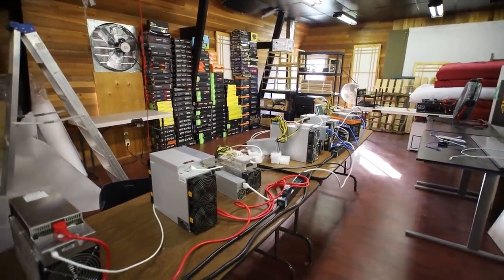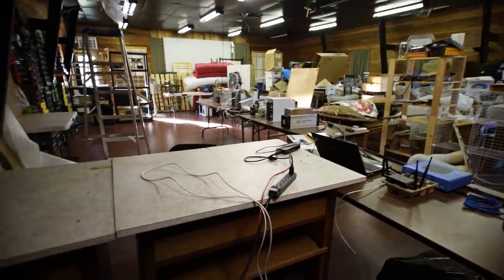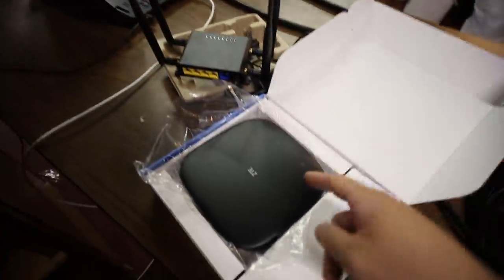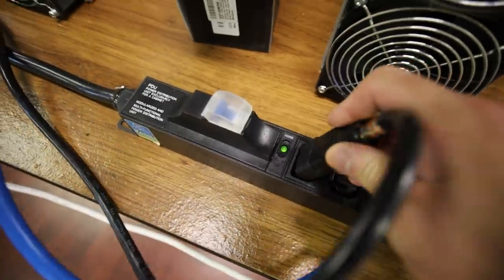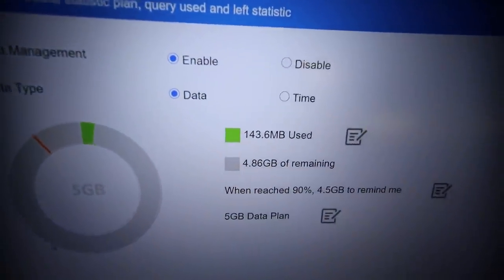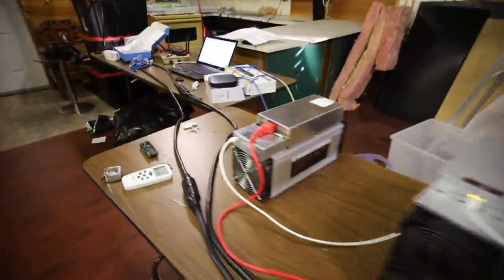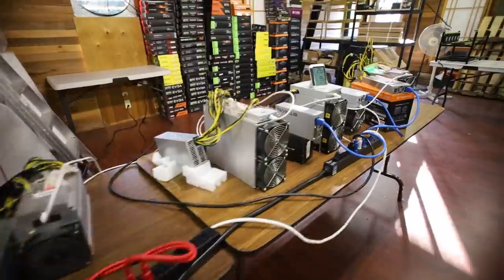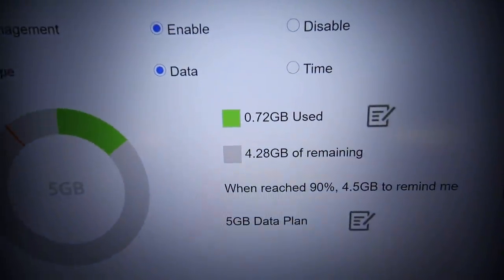Internet went down in the BARN...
(PAID LINK)
Are you buying LHR GPUs For Mining? (PAID LINK)

PCIE 1 to 4 USB Adapter for Mining
HDMI Dummy Plugs
How I Clean My Mining Rigs
7" Portable Monitor